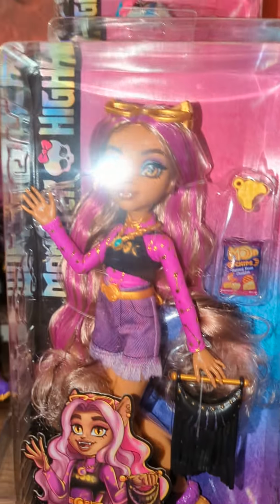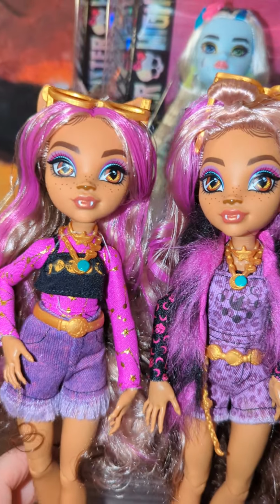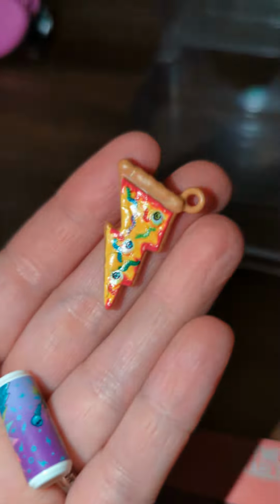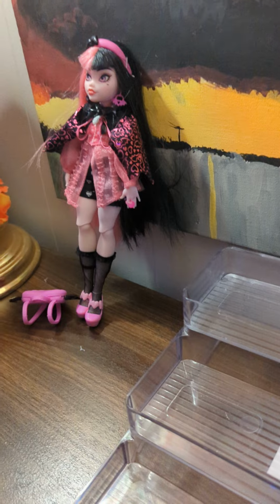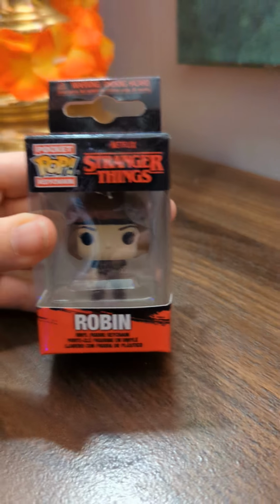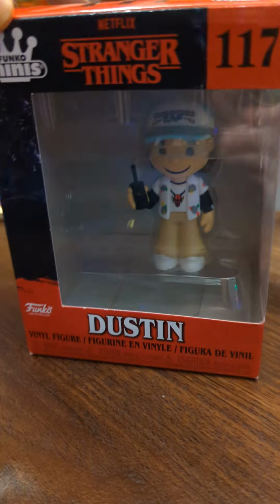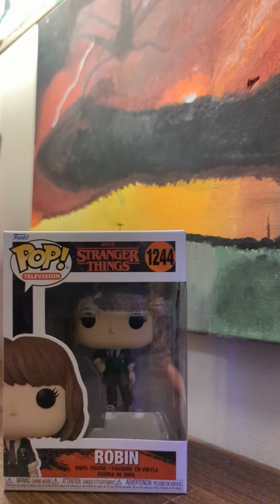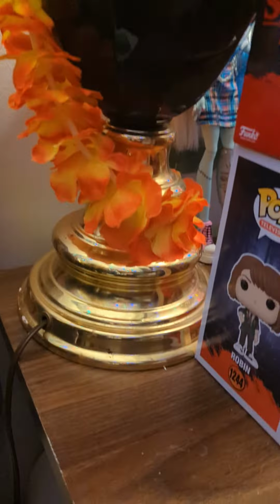Gen 3 budget doll review/stranger things review!